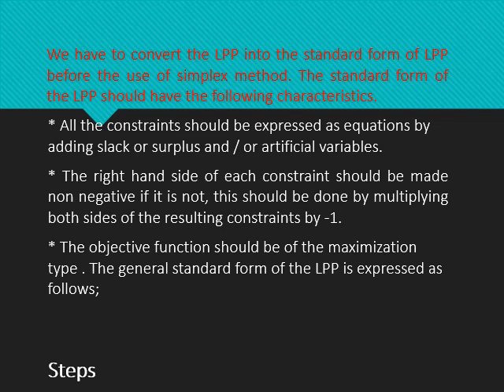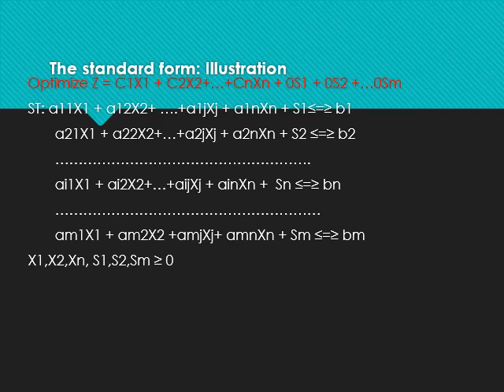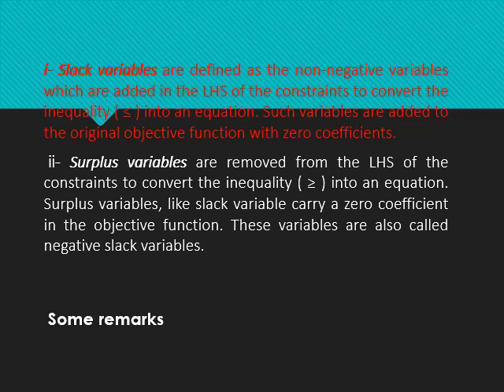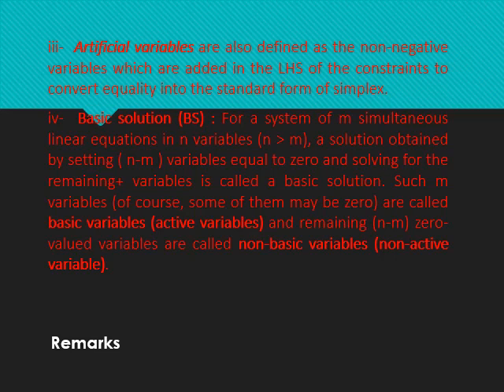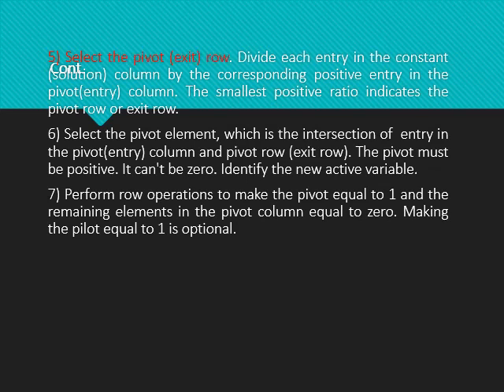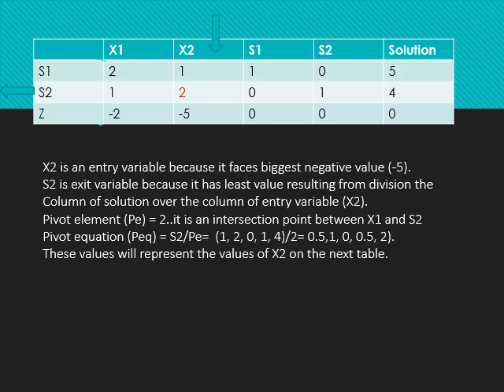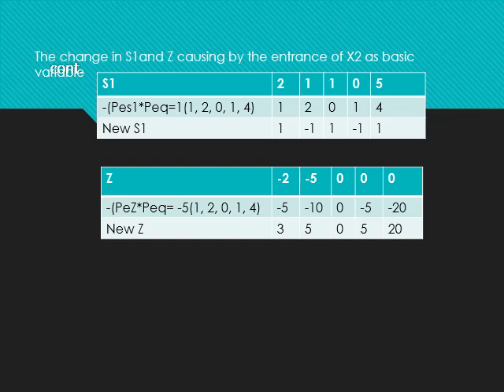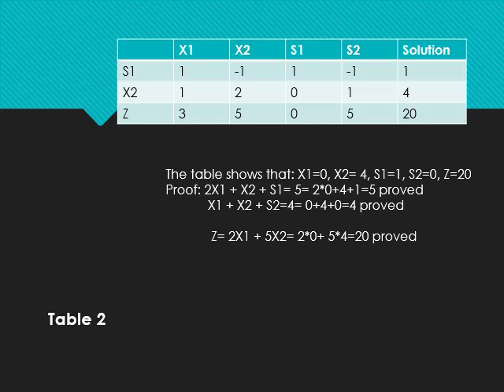Simplex method 2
solution for more than two variables